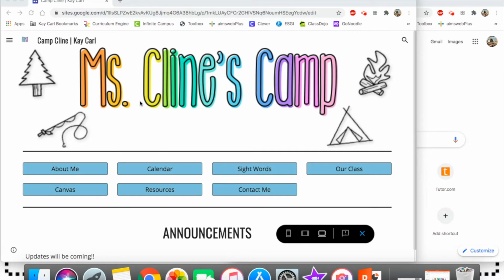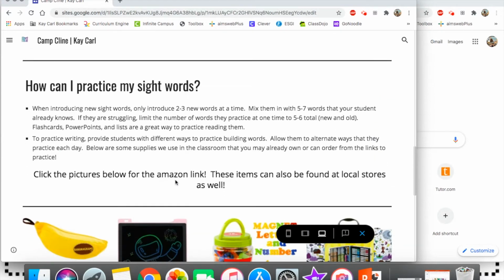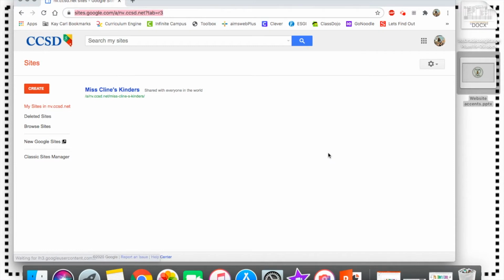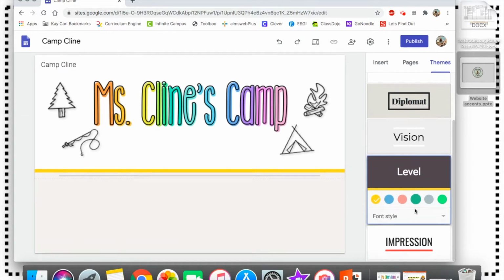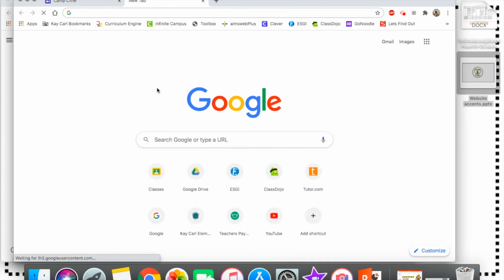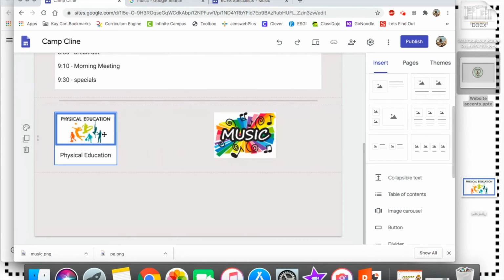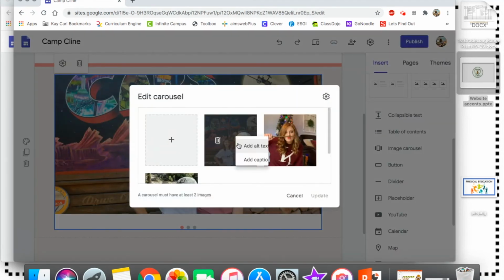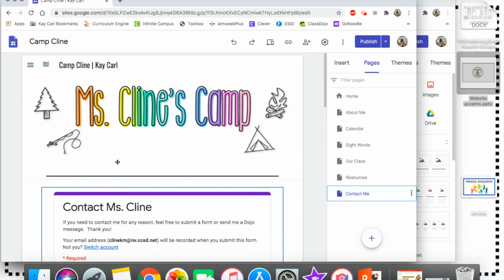GOOGLE SITES TUTORIAL | Distance Learning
Check out how to create your own Google Sites and imbed different Google components that you're probably already using!

New to my channel?  Get to know and see some of my favorite videos below!